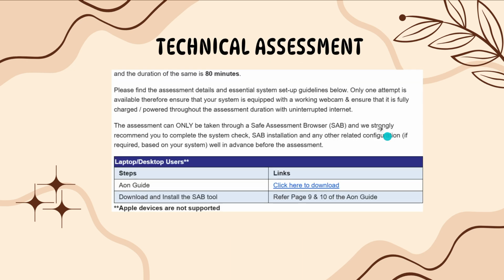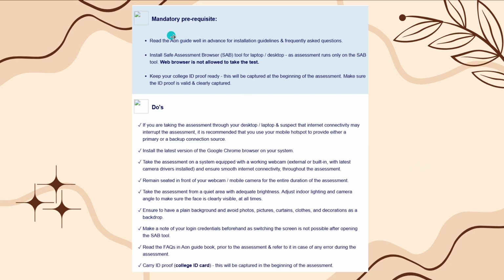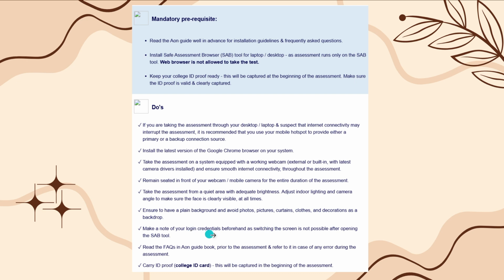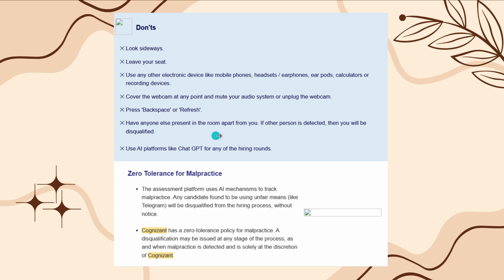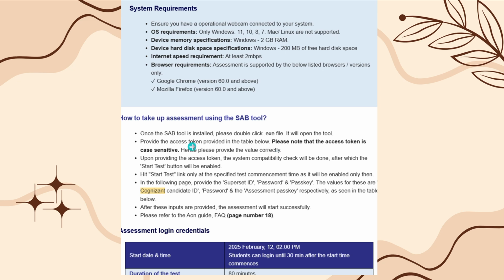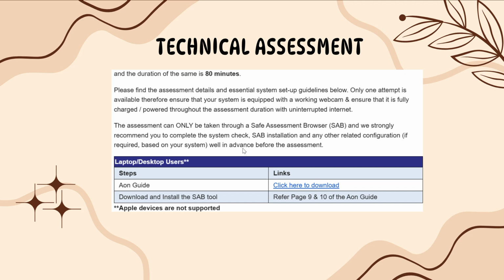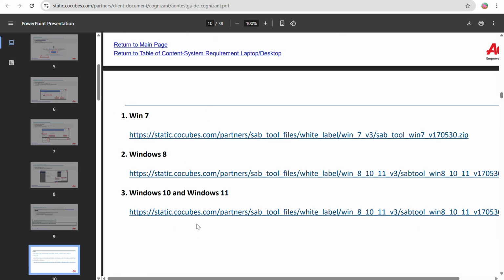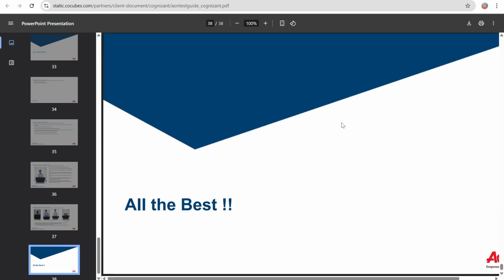Cognizant On-Campus Placement 2025 | Round 2 Aptitude Assessment Questions & Tips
Crack Cognizant Round 2 Aptitude Assessment for On-Campus Placement 2025 with ease! 🌟 This video covers the aptitude test pattern, question types, and best strategies to score high. Whether it’s quantitative aptitude, logical reasoning, or verbal ability, we’ve got the best tips to help you prepare effectively.